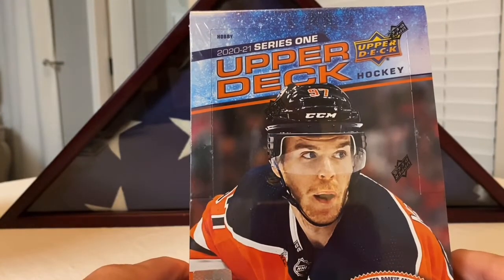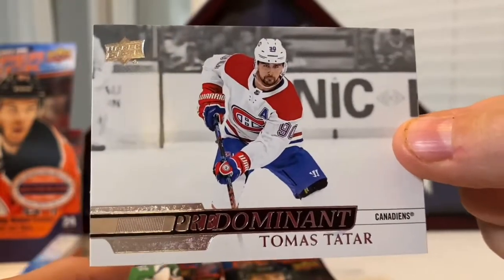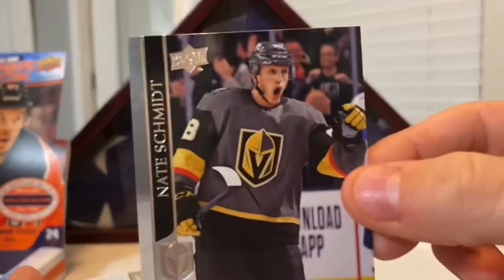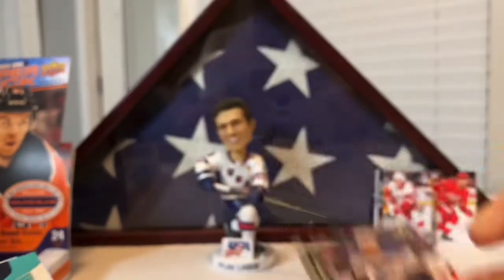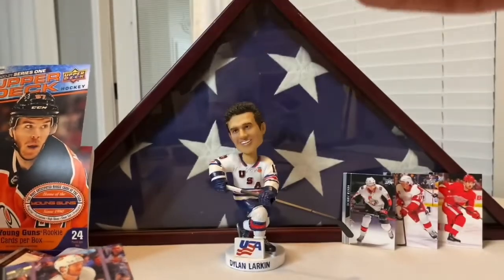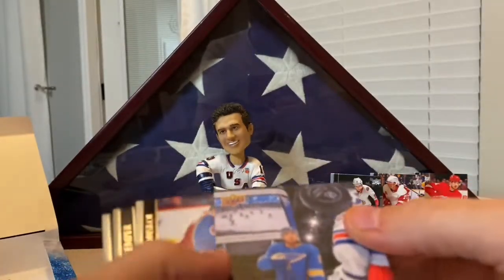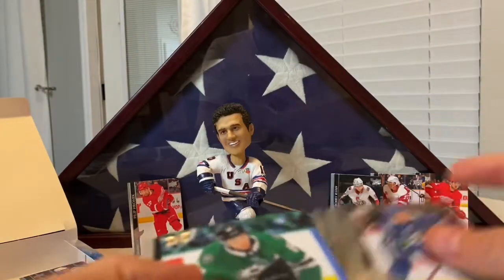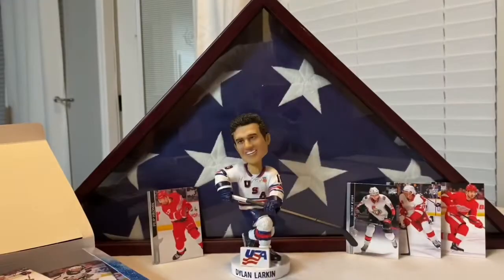2020-21 Upper Deck Series 1 Case Pt1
Song: Psycho Star